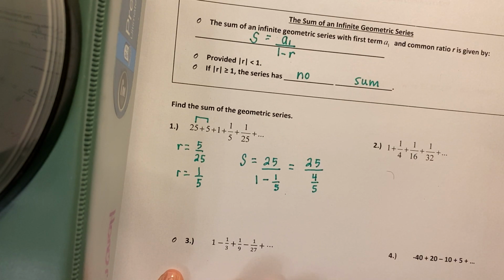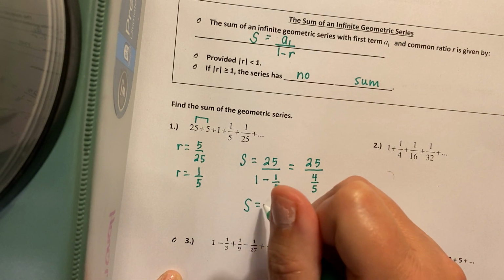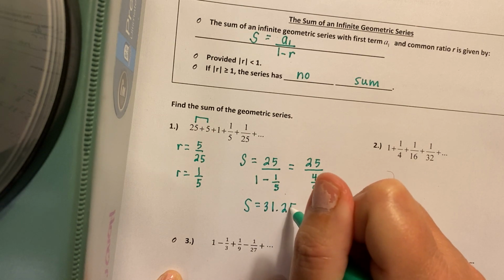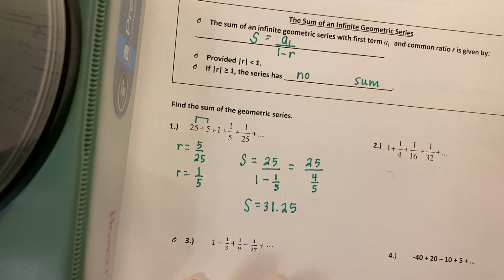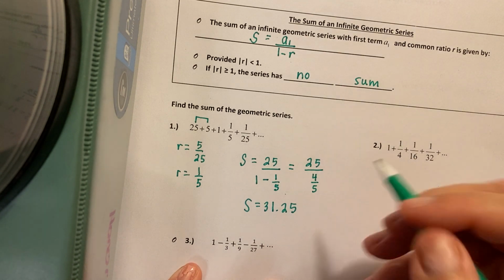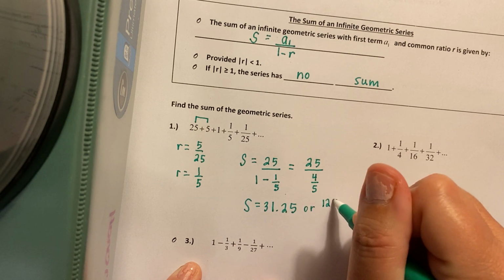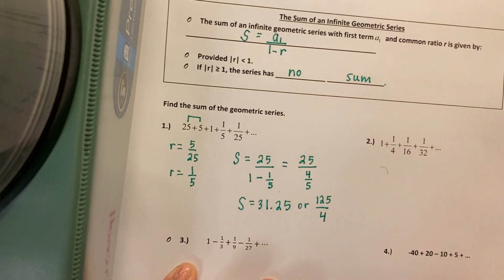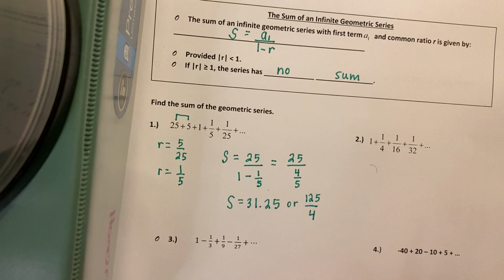Adv Alg 2 - 11.4 Notes